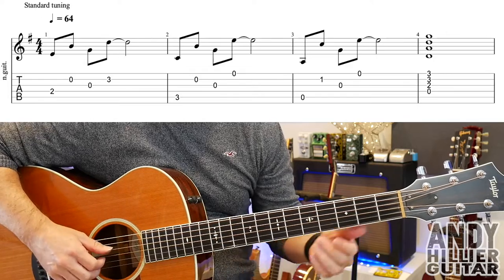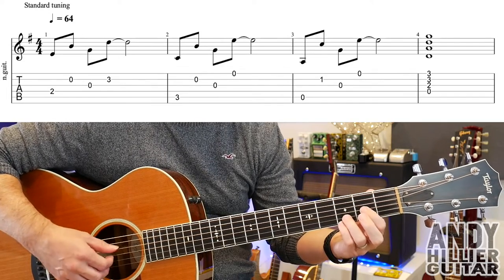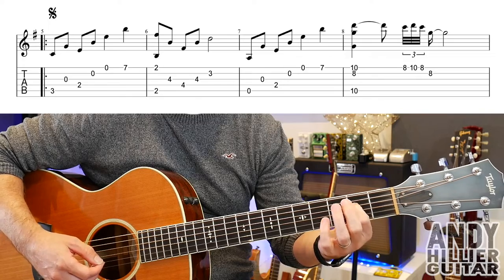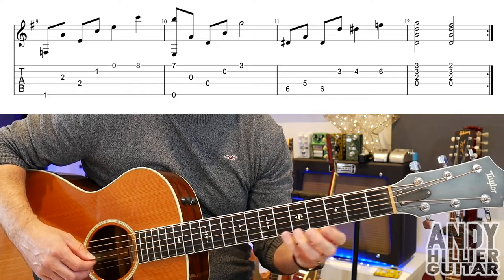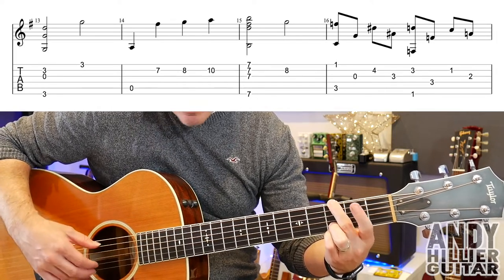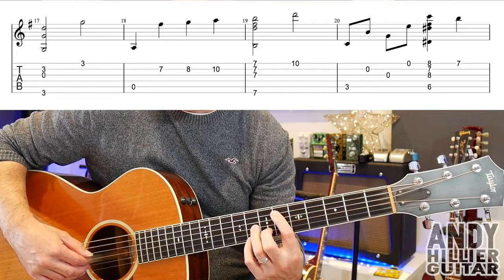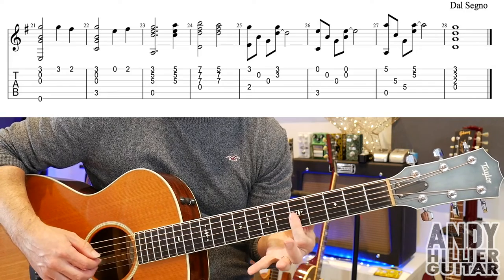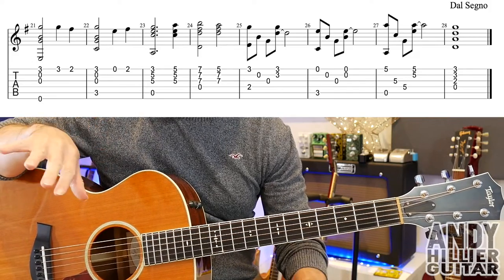Nier Automata Peaceful Sleep Guitar Tutorial Lesson (Fingerstyle)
Learn how to play Peaceful Sleep from Nier Automata on the guitar with this easy to follow guitar lesson from Andy Hillier.

Thanks Andy